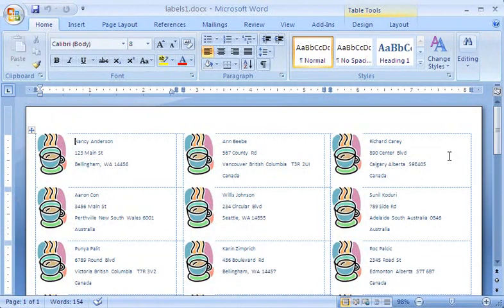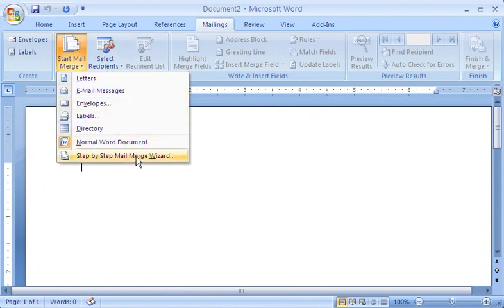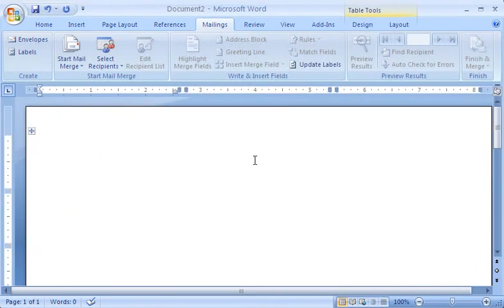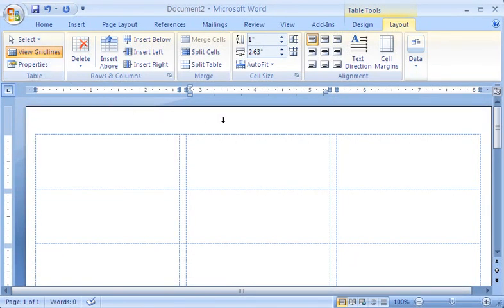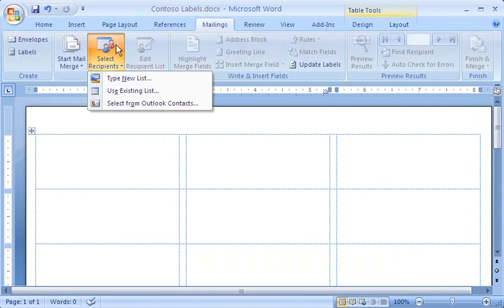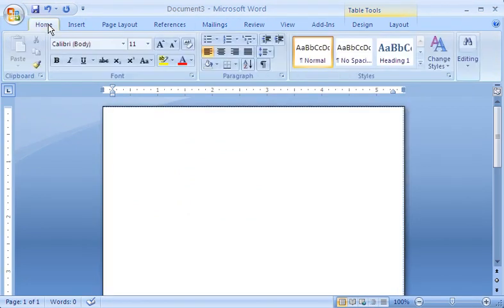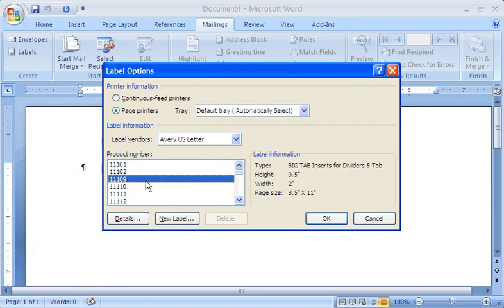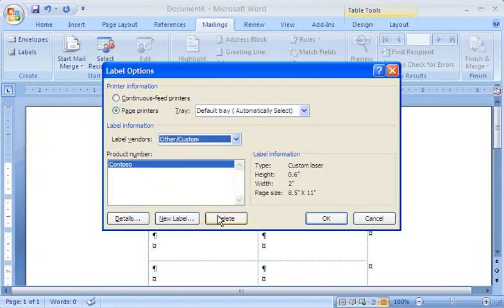Word 2007 Demo: Part 1, Create mailing labels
In this first demo of a 4-part series, learn how to set up labels for mass mailings using the Mail Merge feature in Word 2007.